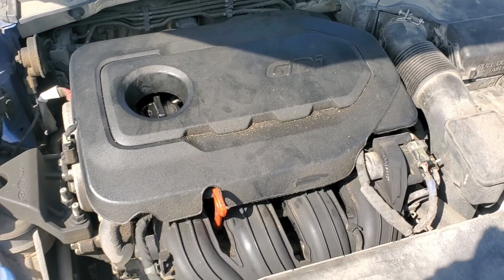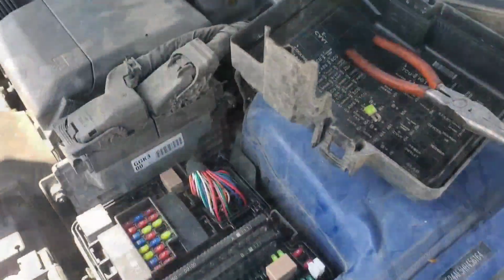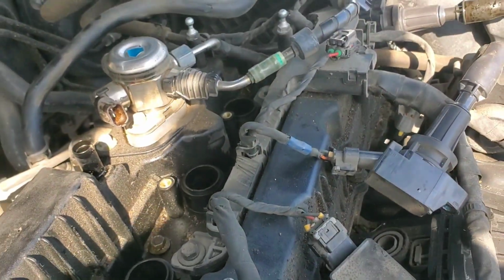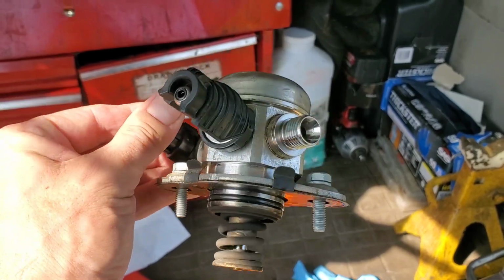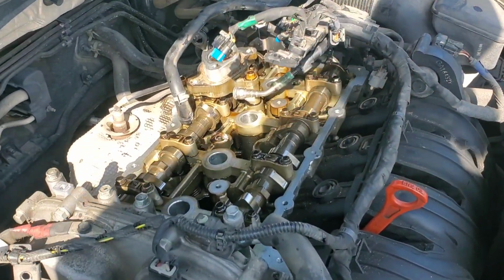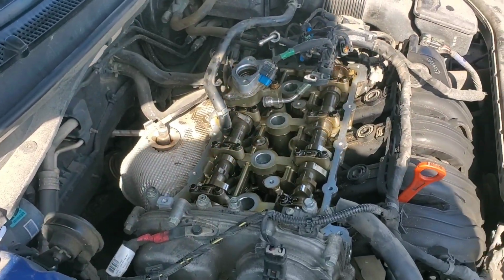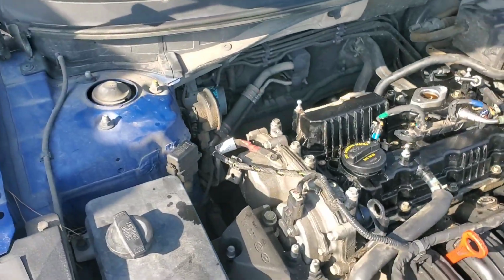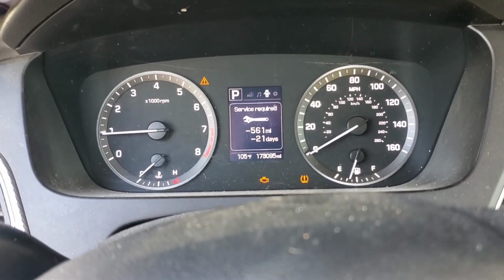2017 Hyundai Sonata Valve Cover Gasket Replacement!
In this video I replace the valve cover gasket on a 2017 Hyundai Sonata. This is also an explanation on removing the high pressure fuel pump.

Auxito LED Lights

Chapters:
0:00 Intro
2:09 Valve Cover Removal
7:34 Installation